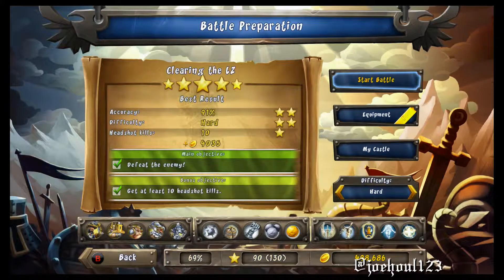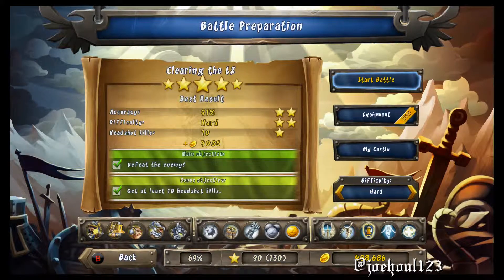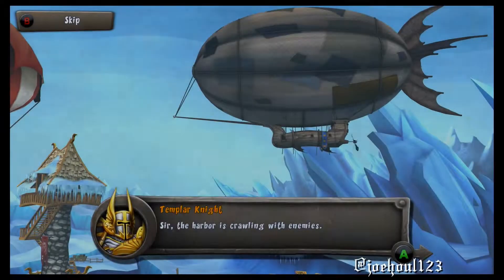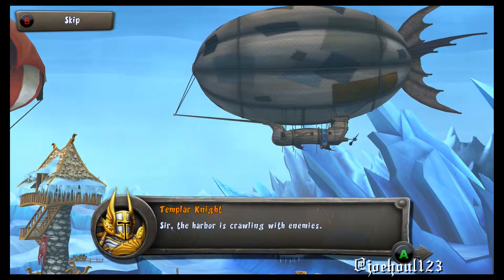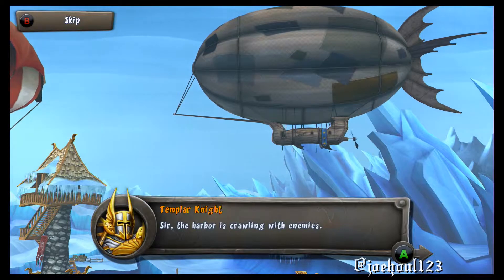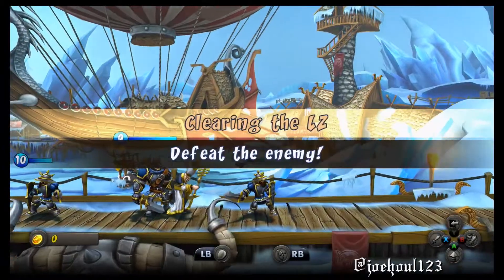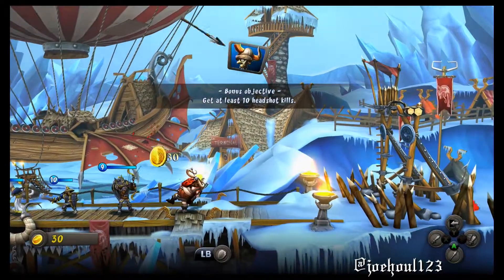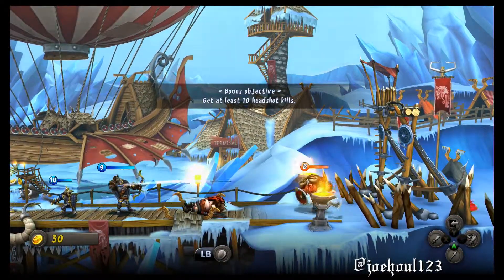CastleStorm: DE - Clearing The LZ - Five Star Guide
CastleStorm: DE - Clearing The LZ - Five Star Guide - Xbox One
PSN: Joehoul123
Gamertag: Joehoul
CastleStormGame.com